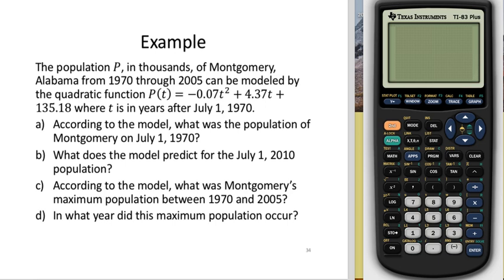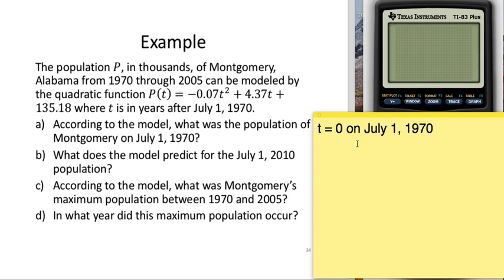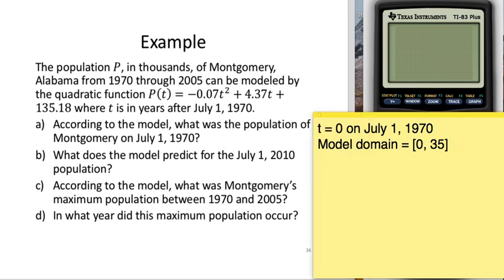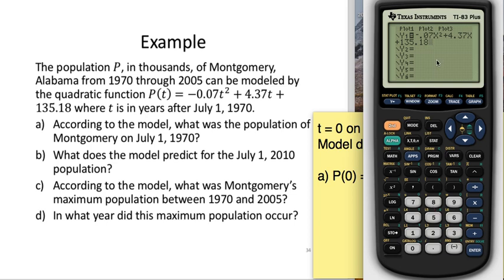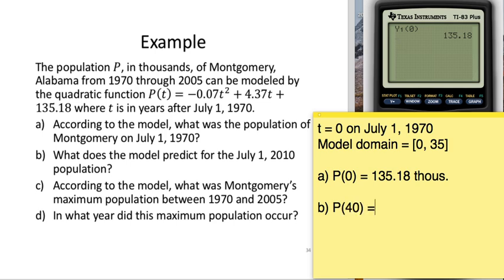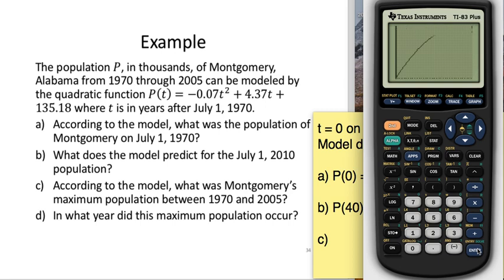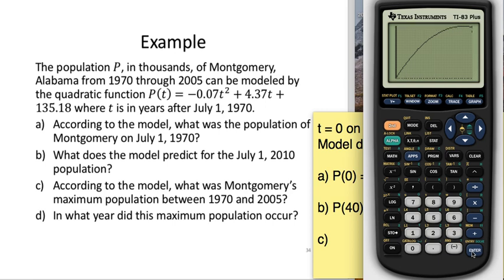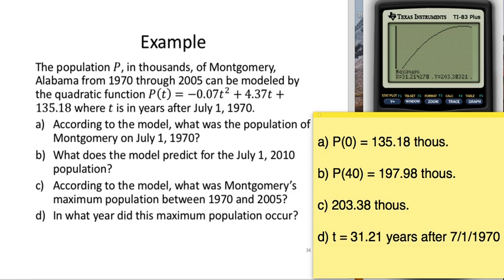Section 6.1B (Slides 34 - 36)